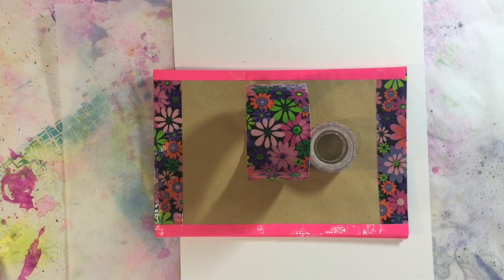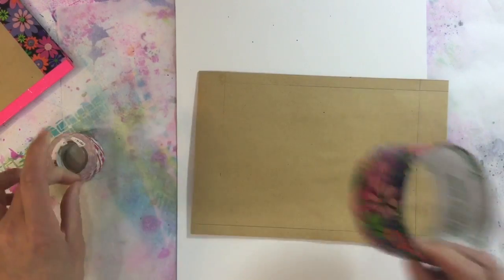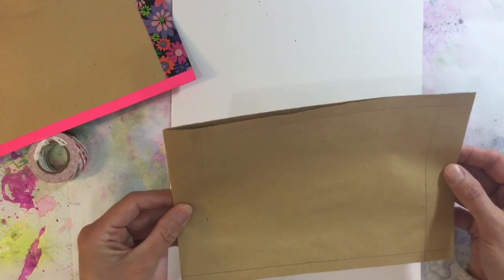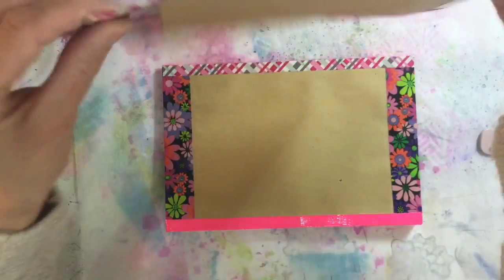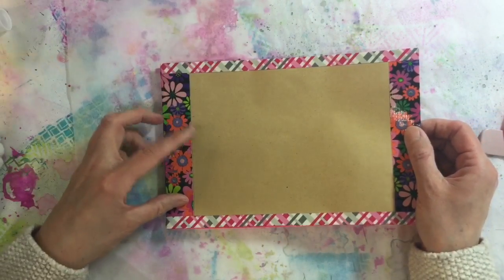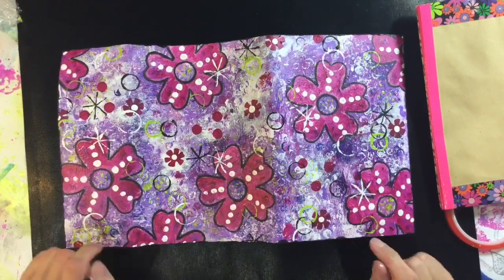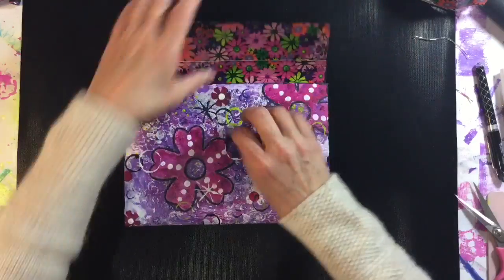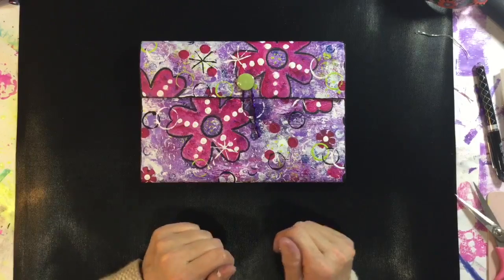junkuseitorloseit Week 8 - Accordion File Folder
Kylie altered an accordion file and turned it into a fabulous journal.  I don't have an accordion folder and so I decided to make one.  I will be using mine to store some of the fabulous embellishments I have been receiving for my 3000 subscriber challenge.

Here is the link to Kylies video and some of the other ladies who have also been taking part in Kylies event: